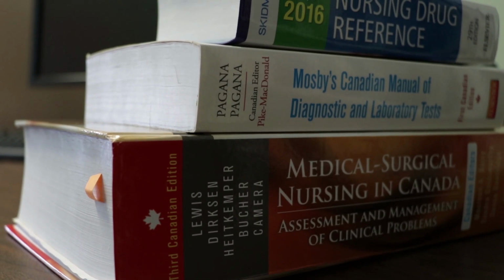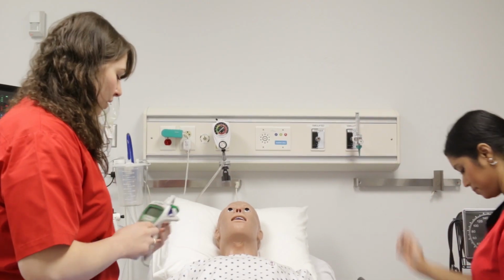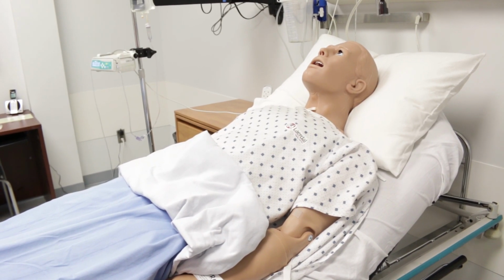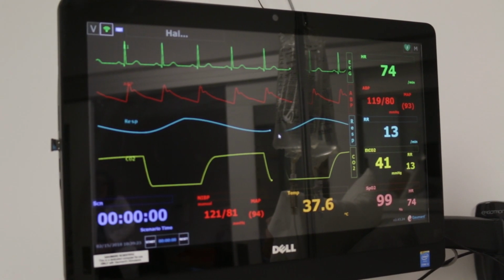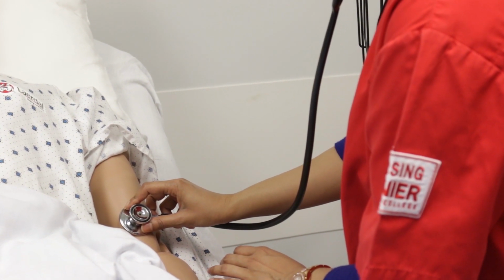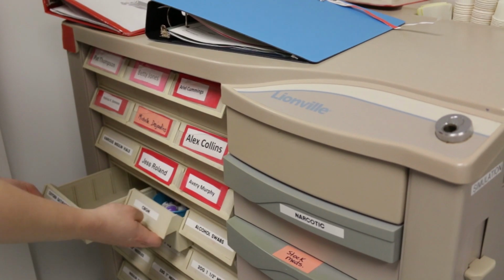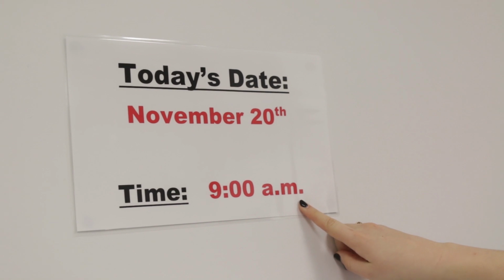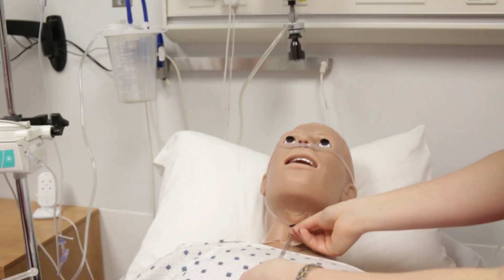Introduction to the Nursing Simulation Lab at Vanier College